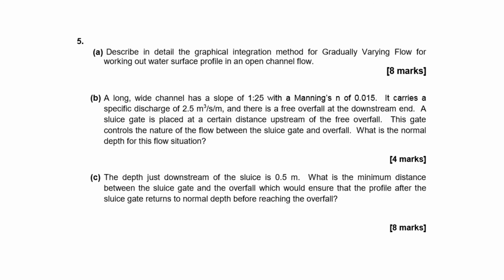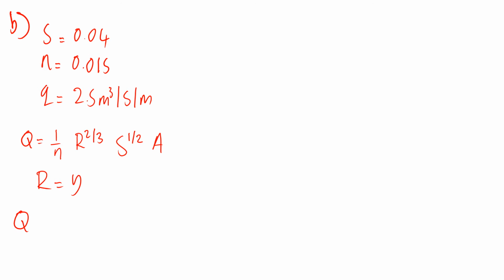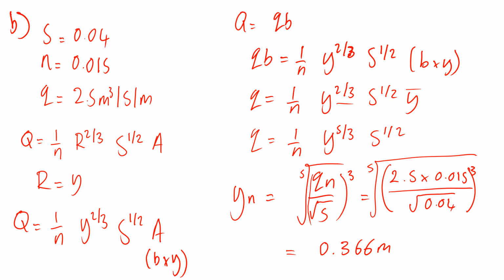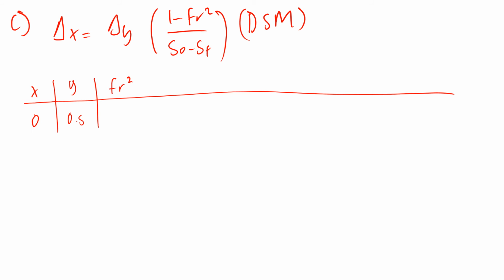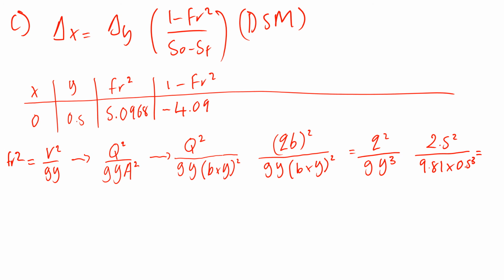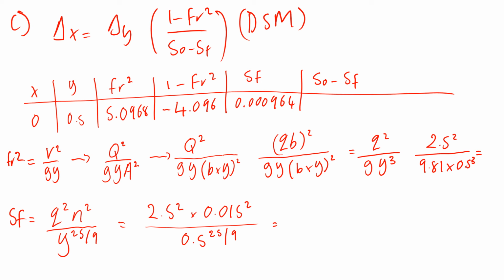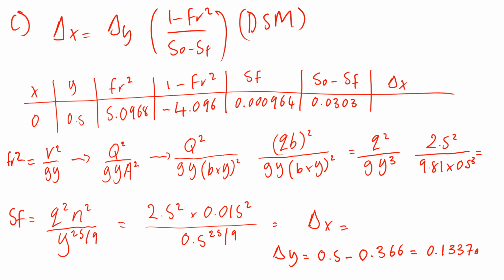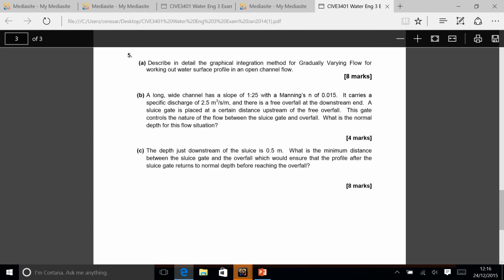Q5 jan2014 cive3401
Solutions to Q5 of the Jan 2014 CIVE3401 exam paper